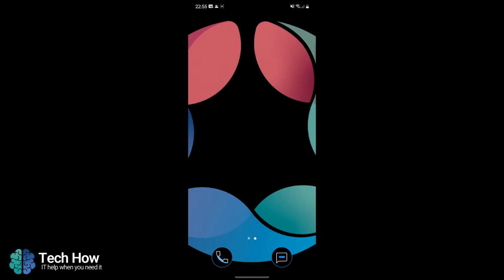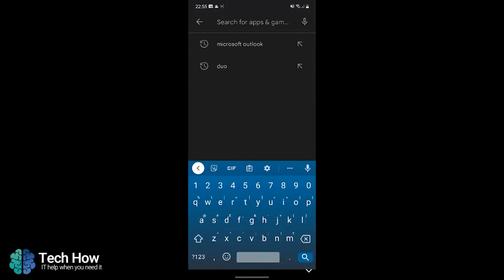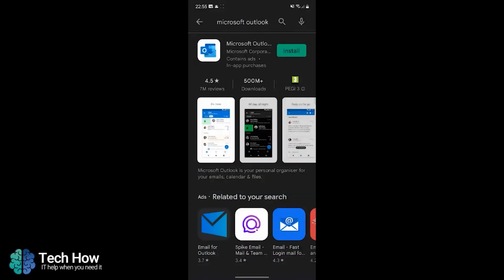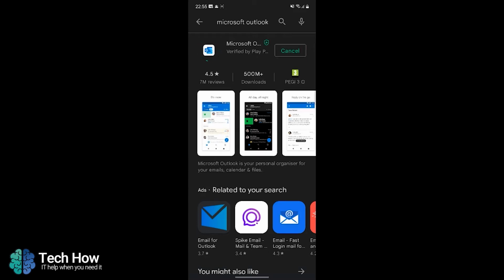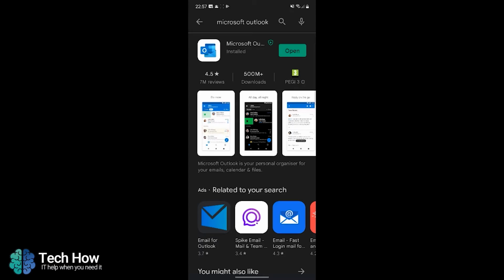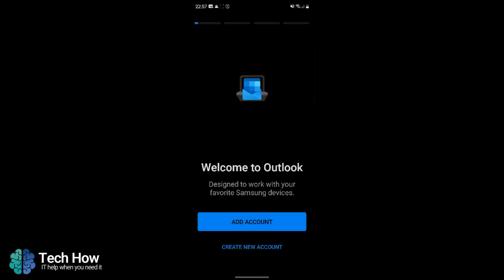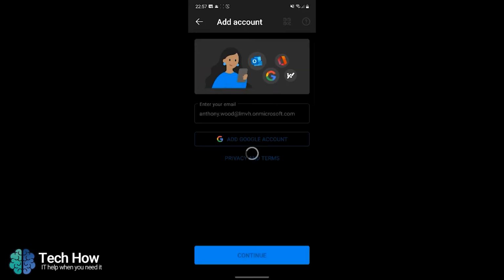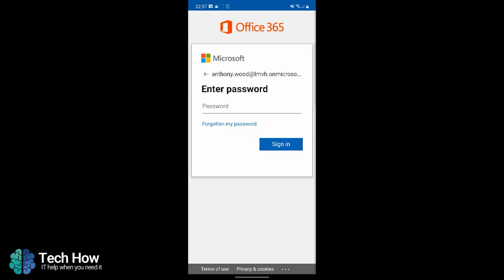Microsoft Outlook: How To Set Up Outlook on an Android Phone (Tech How: IT Support Videos)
In this video, Anthony from The HBP Group explains how to set up Microsoft Outlook on an Android phone.